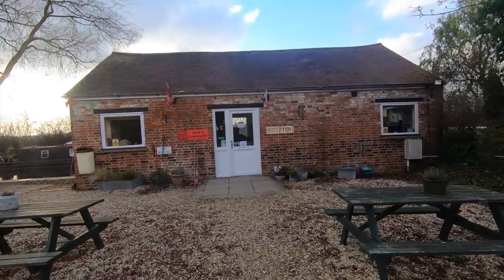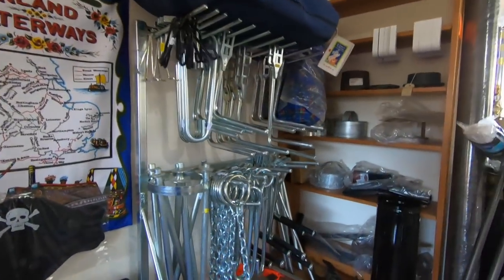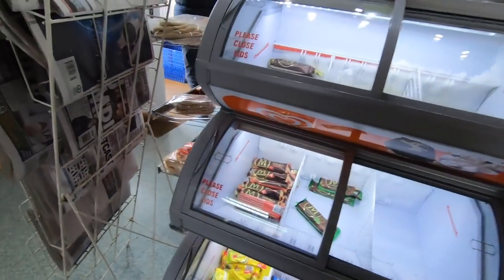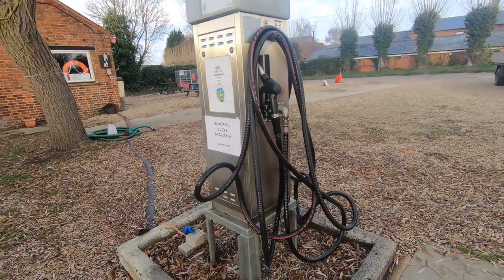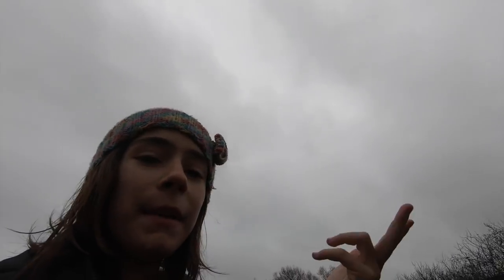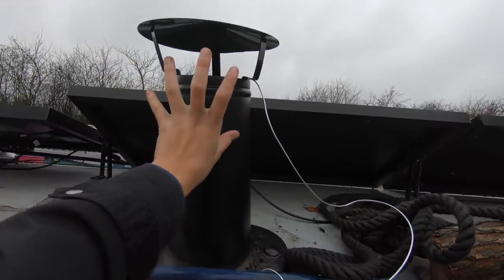Short cruise to the boatyard - Fixing our stove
Hi guys. We came to The Wharf at Bridge 190 to get our stove fix. Unfortunately we damaged our chimney on a very low bridge so we got a new one. We also stocked up on water, diesel, gas and coal.

If you want to write to Emma or her mum our at Canal Post The Cabin, Orchard House, 15 Market Street, Telford, TF26EL.

For more information about Canal Post and to claim a FREE MONTH use the  bonus code BOATS when you register at

All this content you see here is family friendly and all social media is supervised by my mum 😊